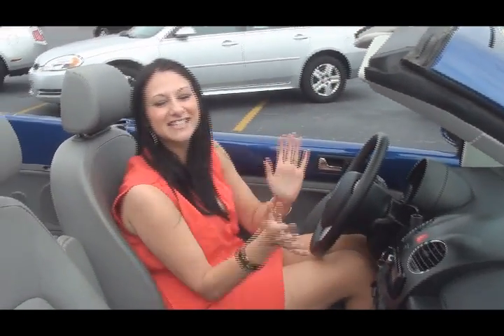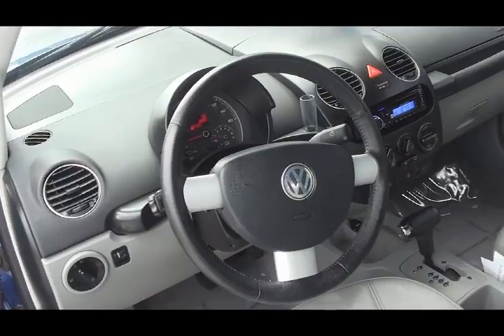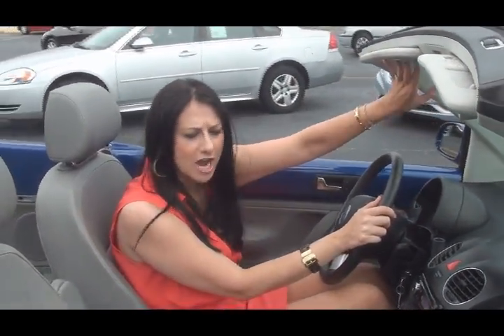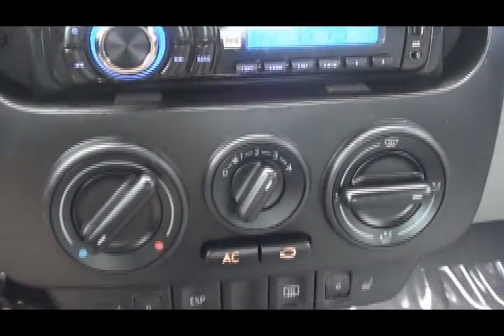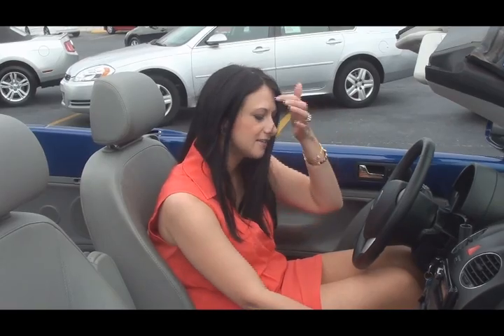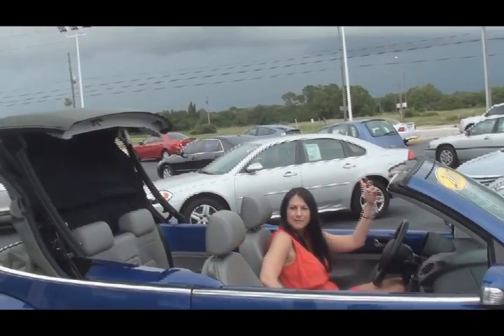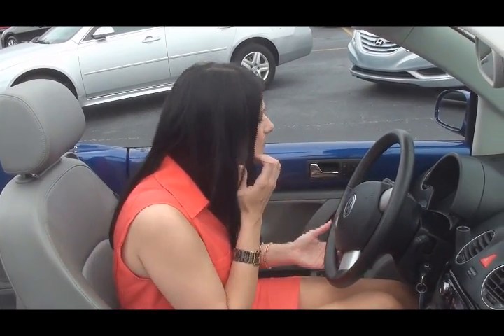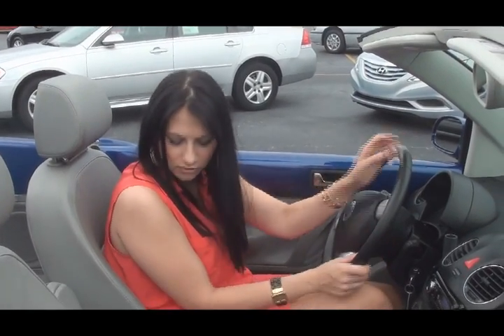2007 Volkswagen Beetle Convertible For Sale In Tampa Bay Florida, Video By Jeanne!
Watch as Jeanne demonstrates this beautiful Convertible beetle for sale in Tampa Bay Florida! It is one nice ride! we have 100 percent approval and we take anything in on trade! Come on down and jeanne will take you on a test drive!